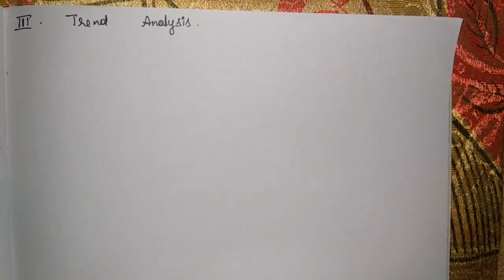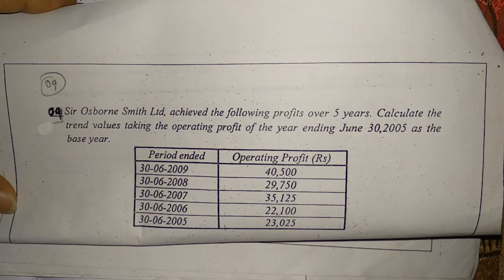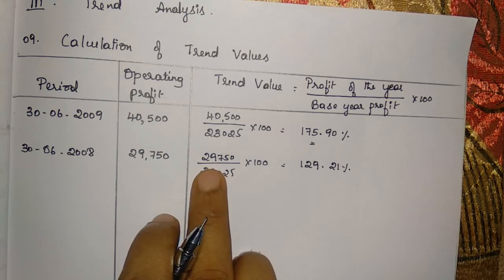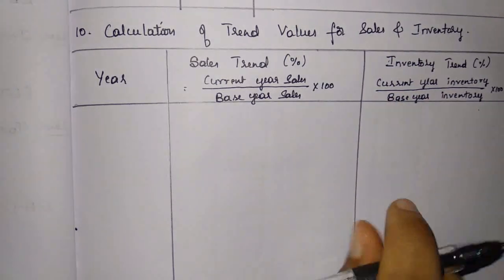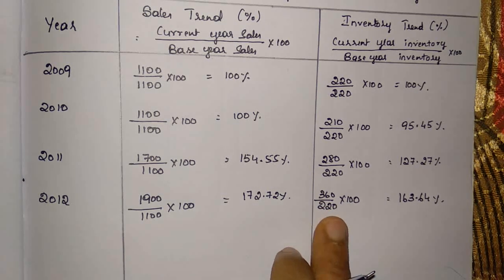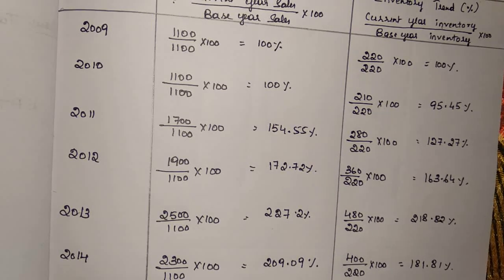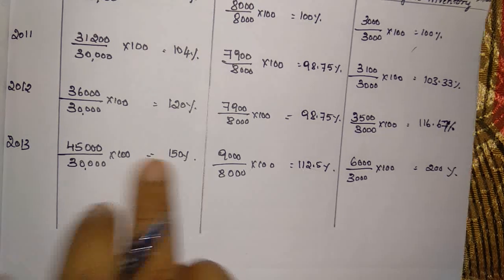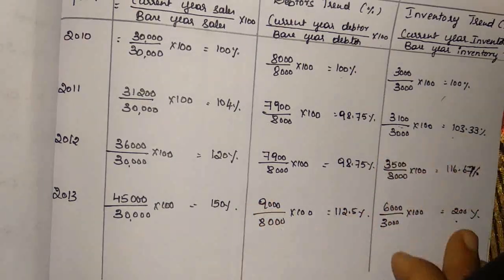Financial statement Analysis#Part 4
Chapter 6- financial management II